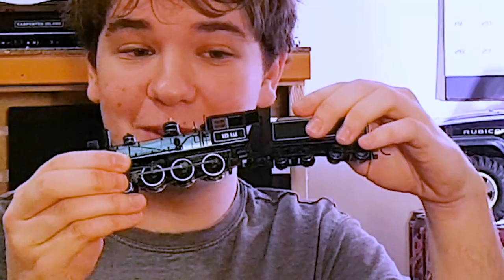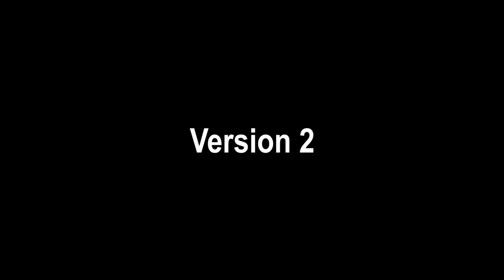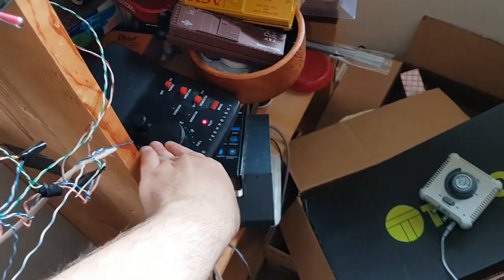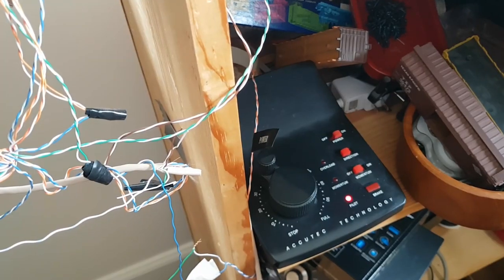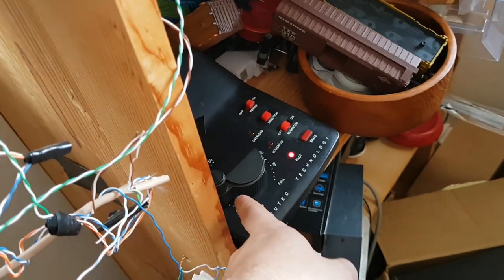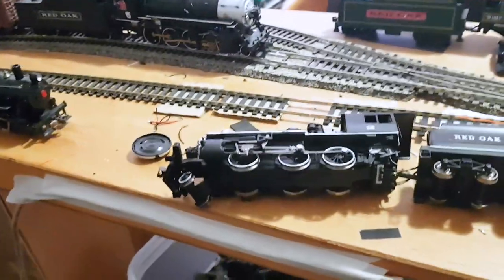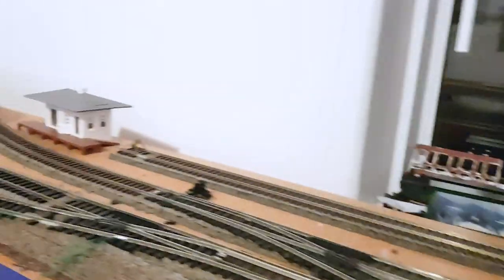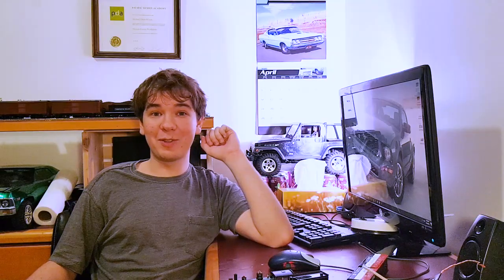Reverse-engineering a model railroad sound system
I've been in self-isolation long enough that I'm not sure whether I'm turning into a genius mad scientist or an insane mad scientist. Possibly both. Anyway, here's a very poorly shot video about my tinkerings with a little circuit board that makes a "chug chug" sound.

The basic idea of this system is to use one DCC sound decoder for an entire small DC layout. It kinda depends on all of the locomotives running at roughly the same speed given the same voltage (and, obviously, you can only run one train at a time). The sound decoder I'm using is out of a Bachmann Sound Value engine, so it's not the fanciest one out there, but it does the job for a proof-of-concept.